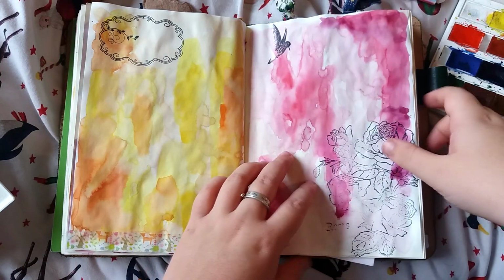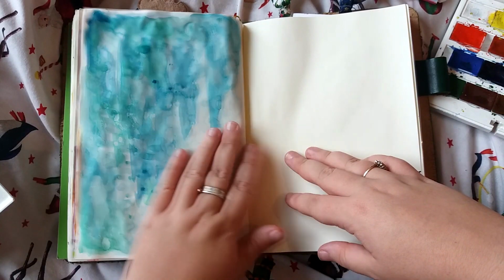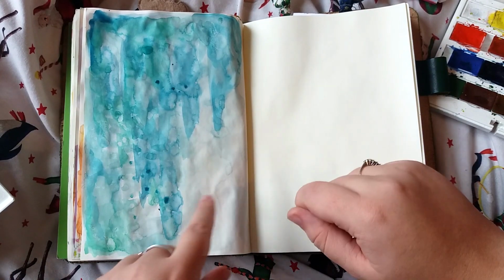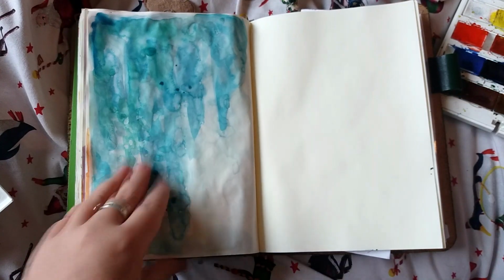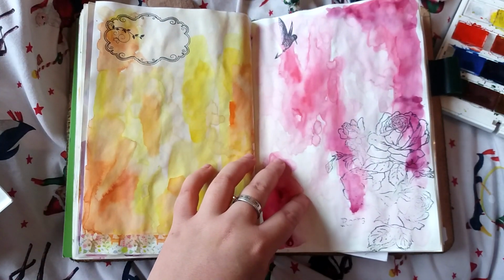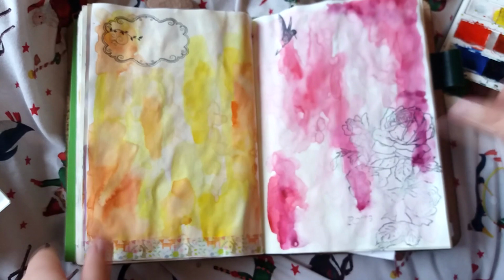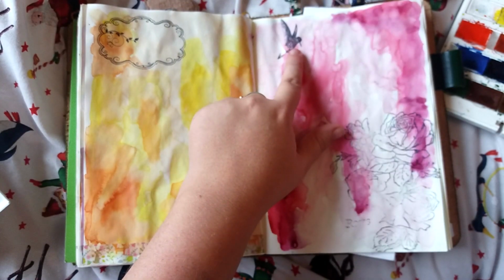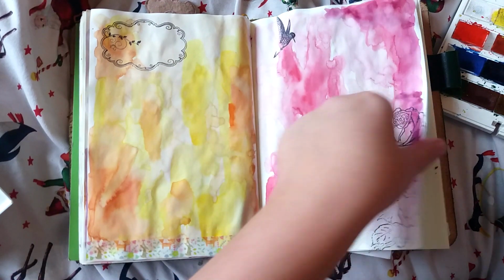Watercolour With Me - A5 Travelers Notebook Midori MD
Hey! today's Sunday video is a watercolour with me in my A5 Midori MD held in my Meadowgate Leather travelers notebook. I use my favourite White Night Watercolours! These are some simple , easy and fun backgrounds to create in my journal ready for me to write on! People often ask what pens I use to write with , I use my TWSBI Eco with a Fine fountain nib or I use liquid uni ball pens.

- AGHHH sorry about the camera focus!! so annoying , hope it doesn't bother you too much.